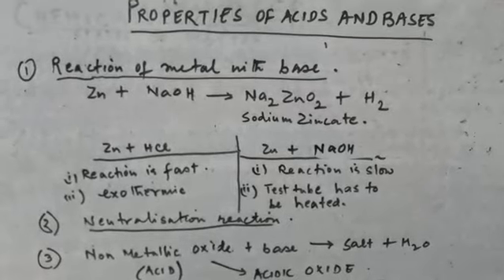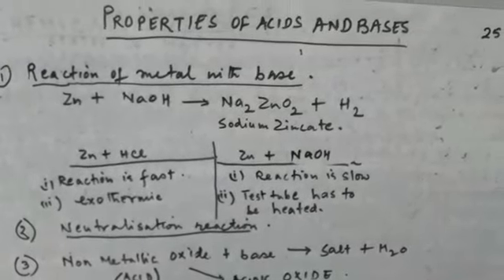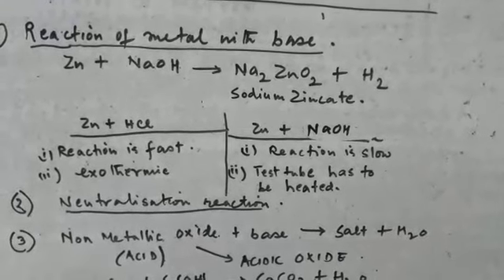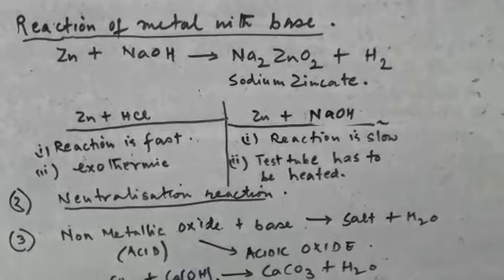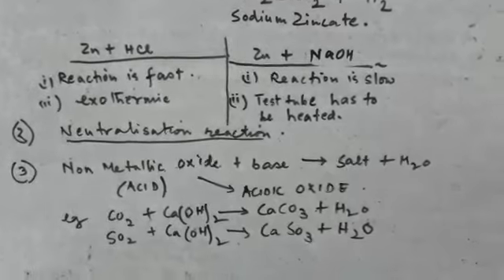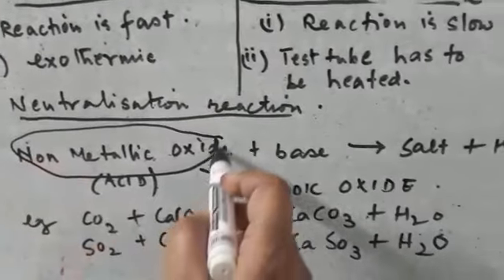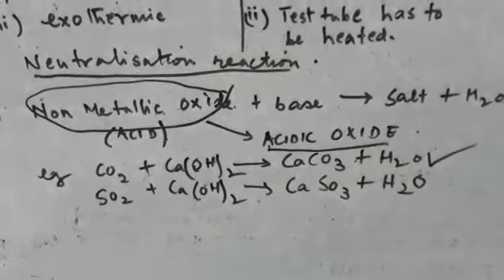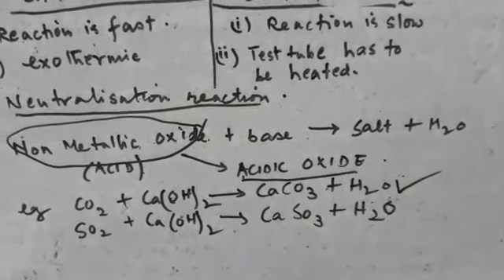Class X - CH 2 - ACID,BASE AND SALT - Part 3